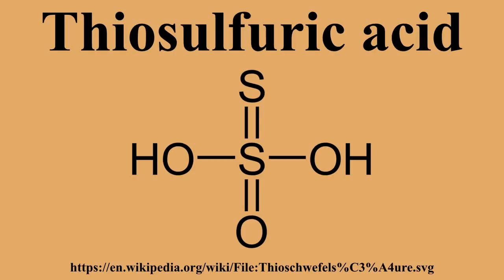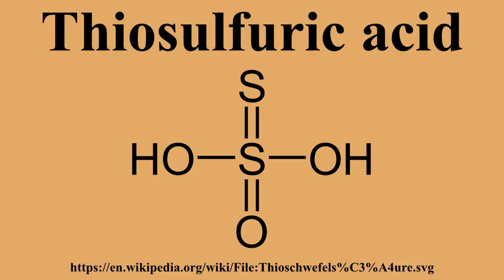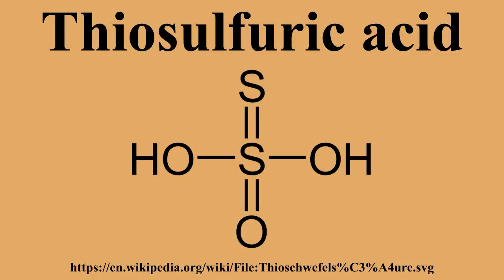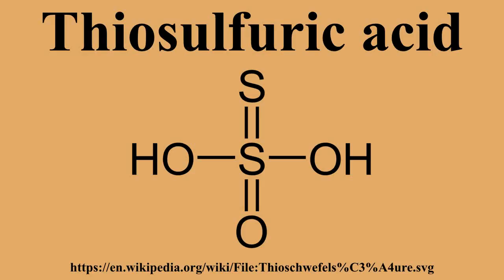Thiosulfuric acid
Ad-free videos.

Thiosulfuric acid is a sulfur oxoacid.The acid cannot be made by acidifying aqueous thiosulfate salt solutions as the acid readily decomposes in water.The decomposition products can include sulfur, sulfur dioxide, hydrogen sulfide, polysulfanes, sulfuric acid and polythionates, depending on the exact reaction conditions.Anhydrous methods of producing the acid were developed by Schmidt: H2S + SO3 → H2S2O3·nEt2O Na2S2O3 + 2HCl → 2NaCl + H2S2O3·2Et2O HSO3Cl + H2S → HCl + H2S2O3 The anhydrous acid also decomposes below 0 °C: H2S2O3 → H2S + SO3 The S-acid isomer is believed to be more stable than the O-acid isomer based on Hartree–Fock/ab initio calculations with a 6-311 G** basis set and MP2 to MP4 refinements.

---Image-Copyright-and-Permission---
About the author(s): NEUROtiker
---Image-Copyright-and-Permission---